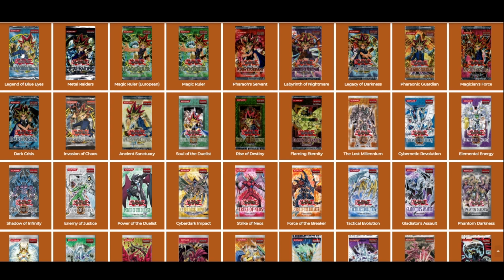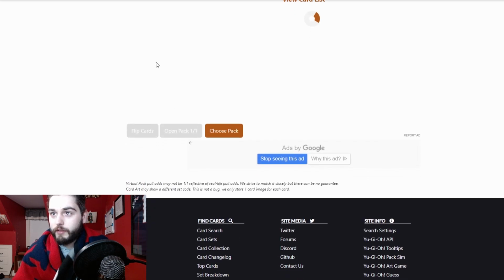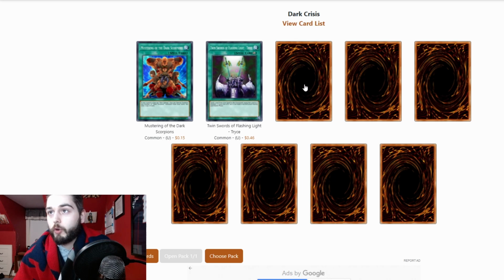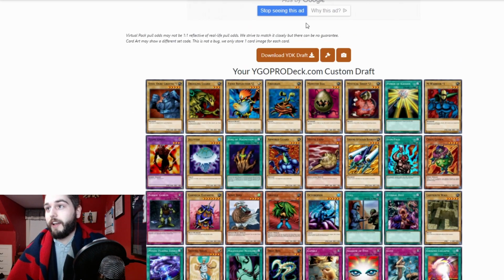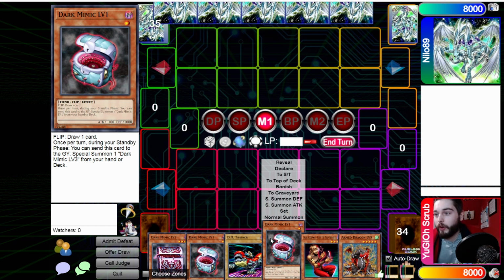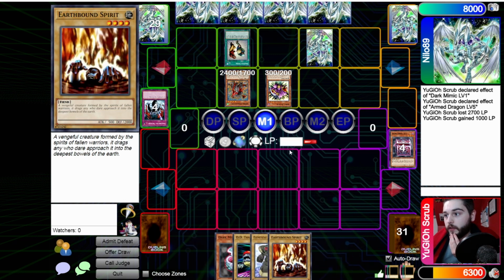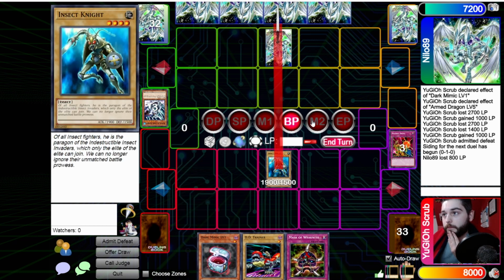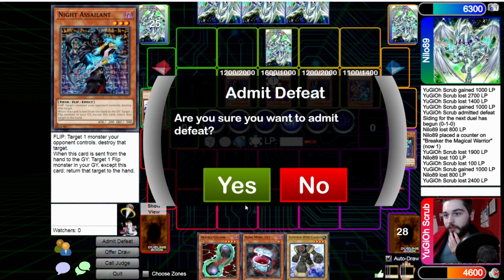WHY DO I KEEP MESSING UP! YuGiOh! Playground Progression #4